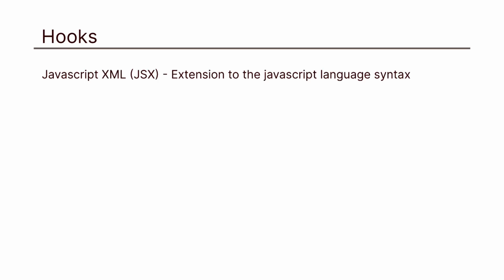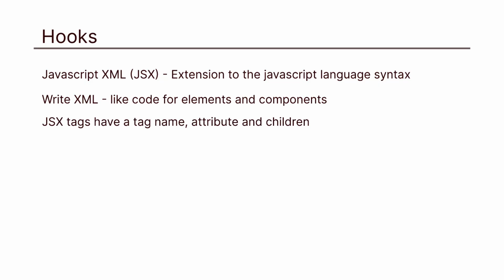JSX - 1 | 12 | React JS | Course | JSX in React Explained with Examples | JavaScript XML Full Guide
In this video, we break down JSX (JavaScript XML)—a powerful syntax extension for React that makes your UI code more readable and expressive.

Why JSX is used instead of vanilla JavaScript.

How JSX makes code cleaner and easier to understand.

Real examples of JSX in action.

How difficult and messy code becomes without JSX.

We’ll walk through both JSX and non-JSX versions of the same component so you get a full understanding of what’s happening under the hood. Whether you're a beginner or brushing up your skills, this is the ultimate JSX guide for you!

💡 Tools & Technologies:
React.js
JavaScript
JSX
Babel (JSX Compiler)